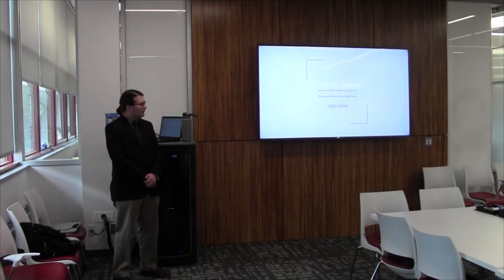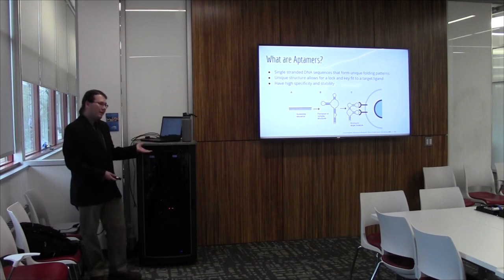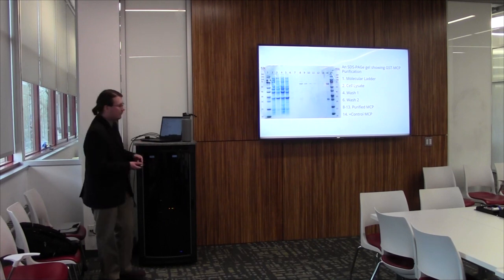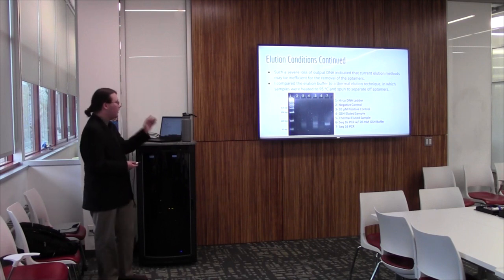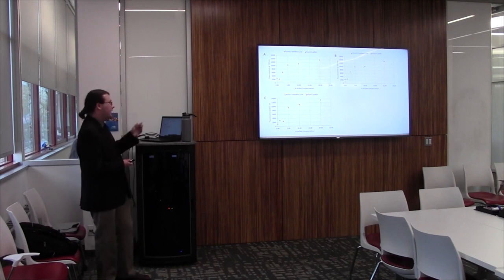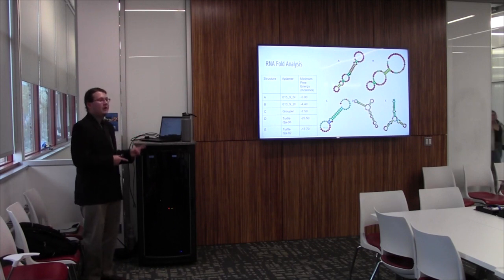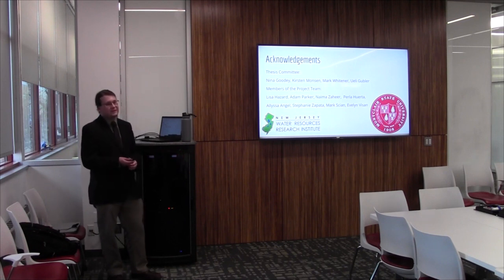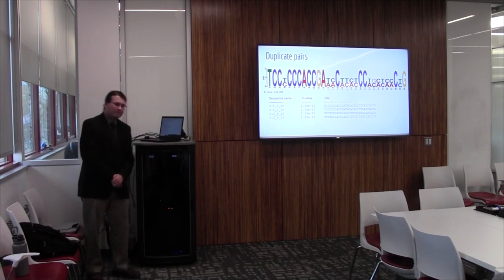12 11 23 Corbin Hudson Master's Thesis